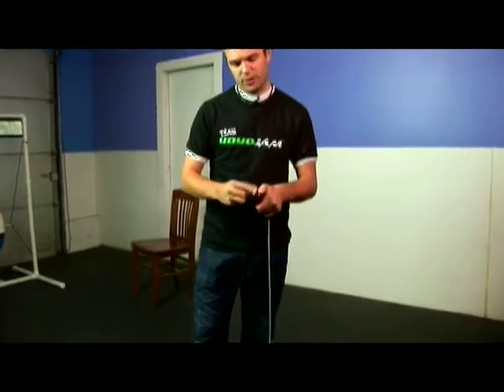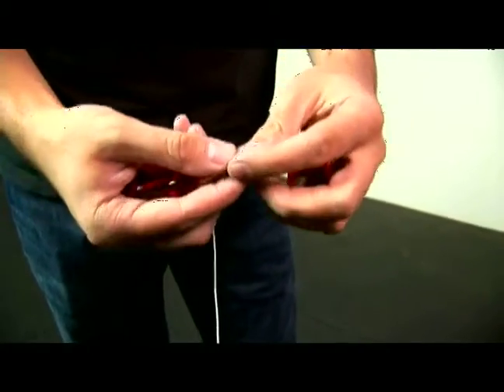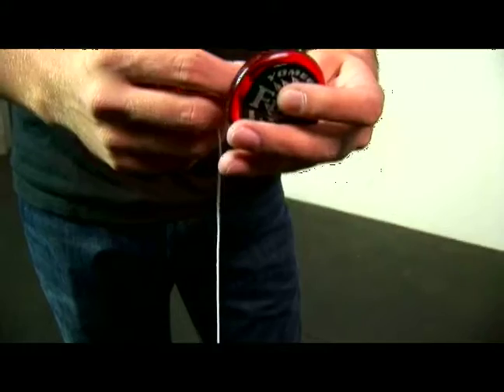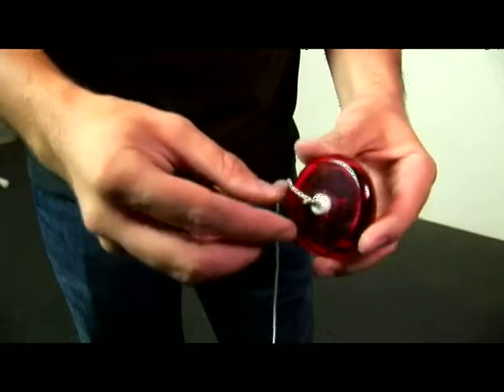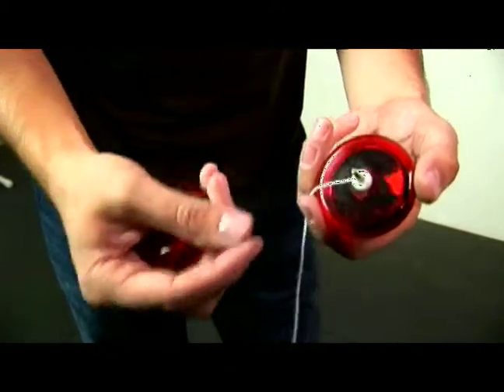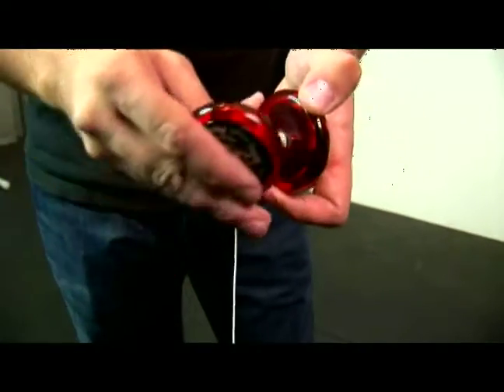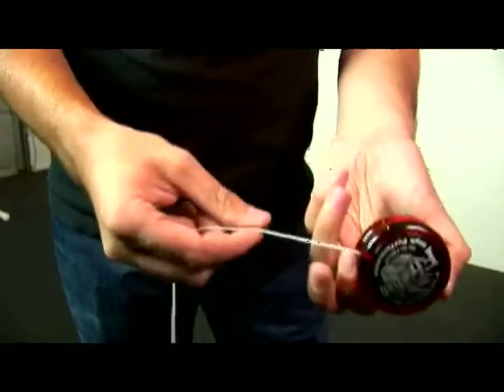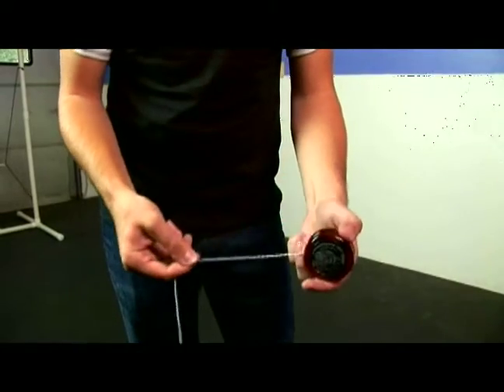Yo Yo Maintenance : The Yo-Yo Transaxle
Learn about transaxles in Yo-Yos in this free yo-yo video.

Expert: André Boulay
Bio: André Boulay
Filmmaker: Christian Munoz-Donoso